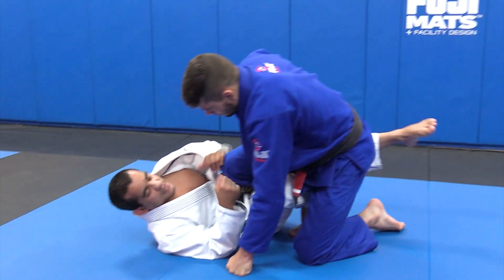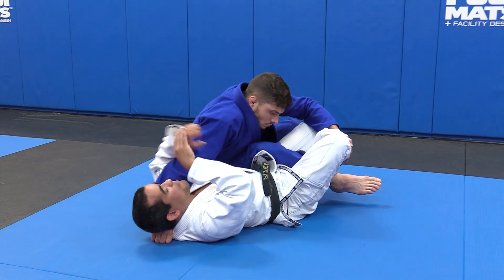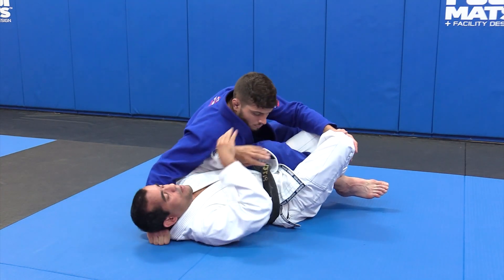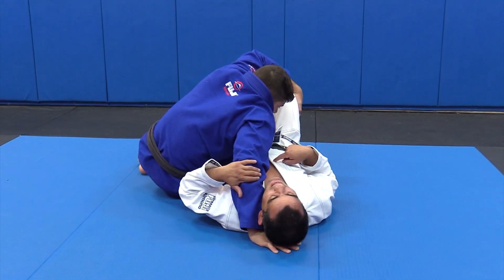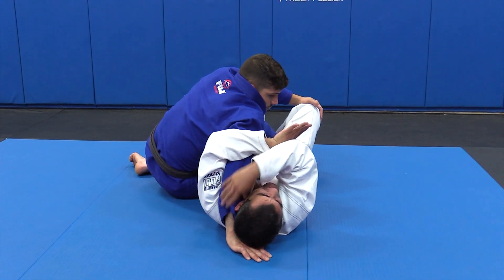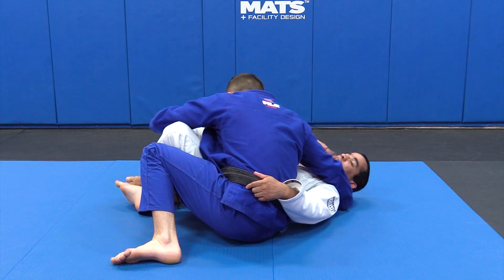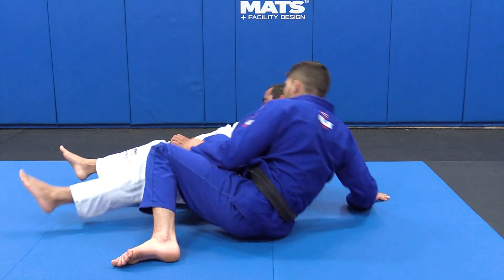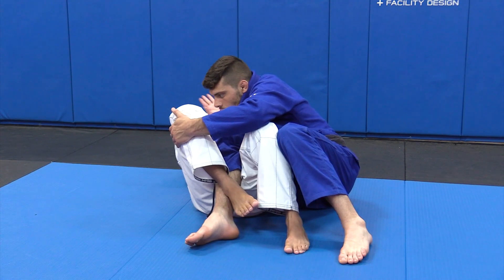Straight Arm Bar by Bernardo Pitel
STRAIGHT ARM BAR

This Jiu Jitsu Training video teaches how to do the straight arm bar technique.

Bernardo Pitel is a renowned BJJ black belt competitor and instructor.  This is an excerpt from THE PITEL REVERSE HALF GUARD available now from BJJFanatics.com.